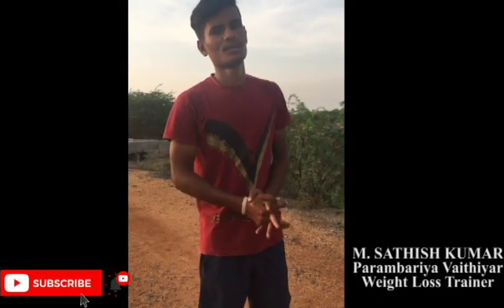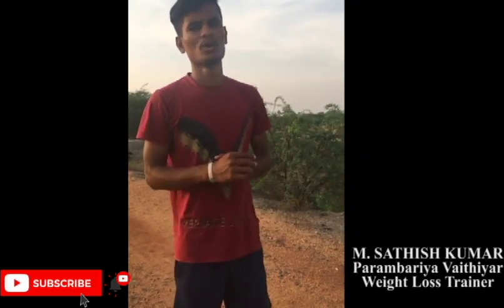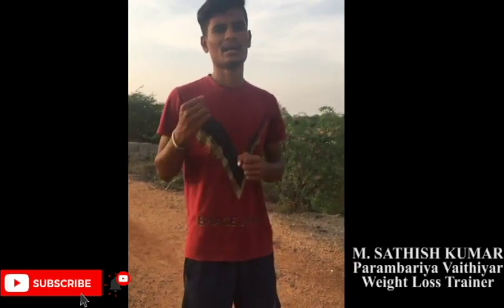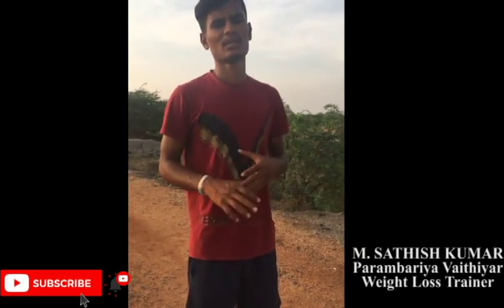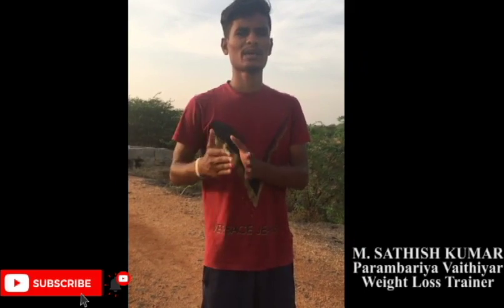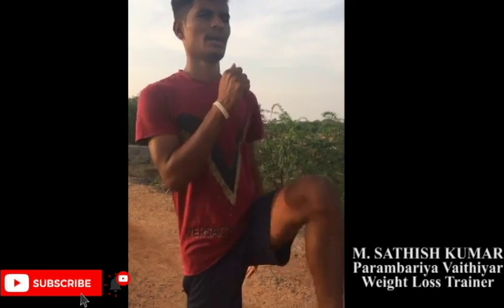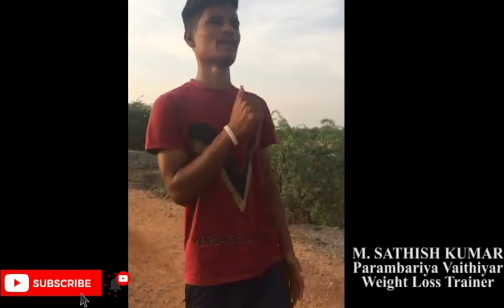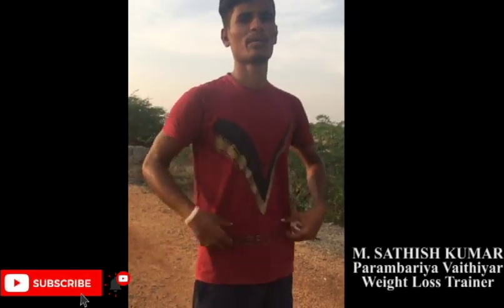Burger 2 Beast உடல் எடை குறைப்பவர்களின் முதல் கட்ட உடற்பயிற்சி வீடியோ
Burger 2 Beast Weight Loss Enquiry